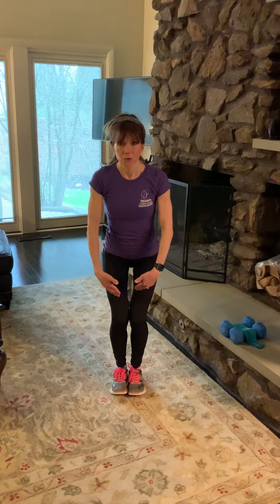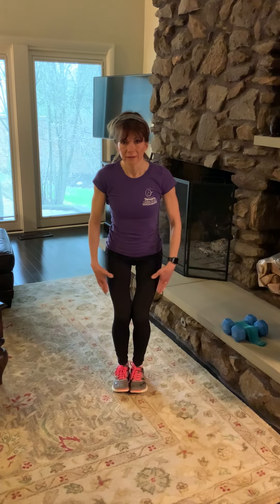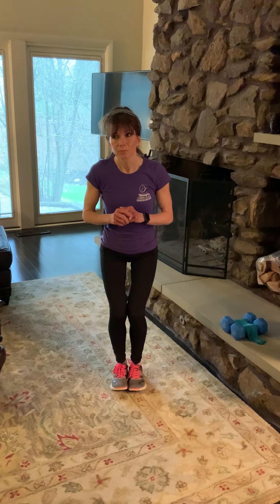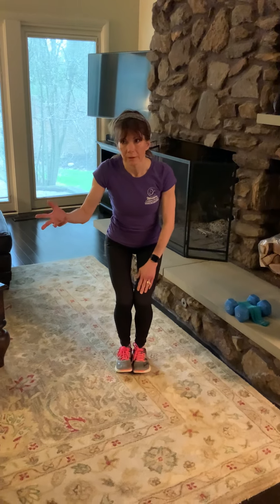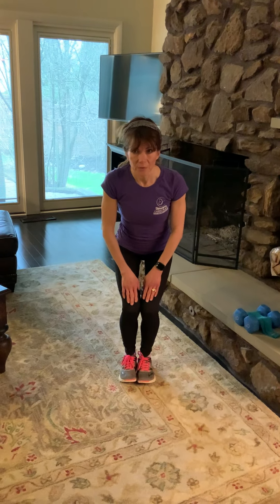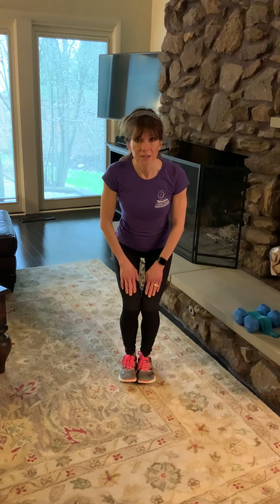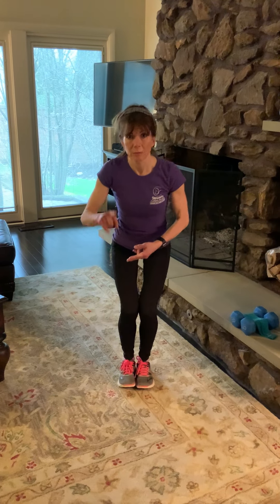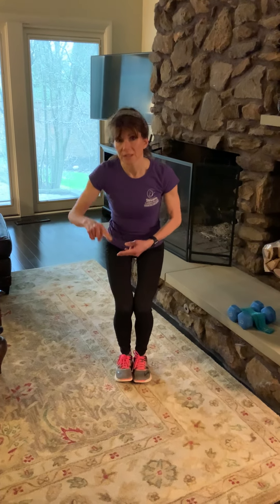Glute Burner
This is a great burner that requires no equipment.